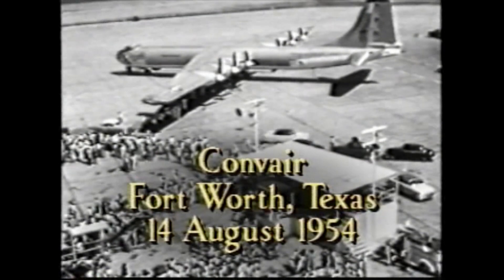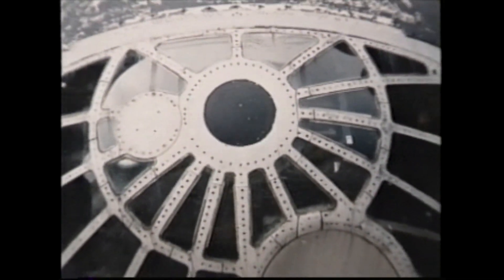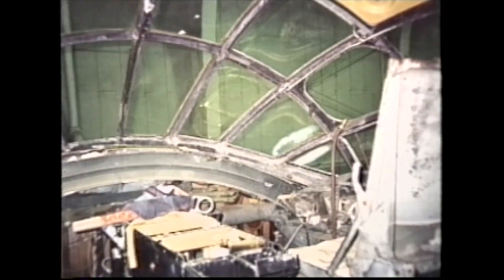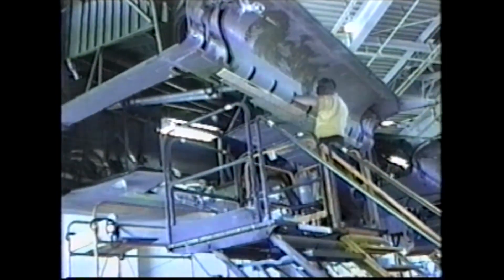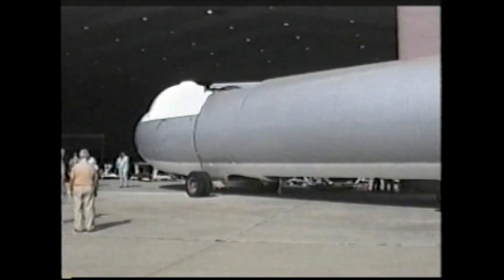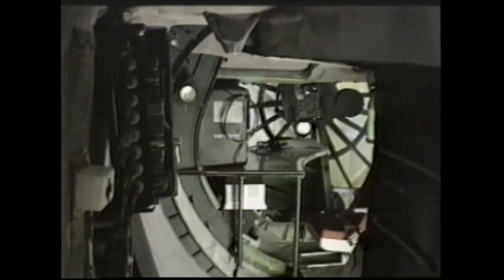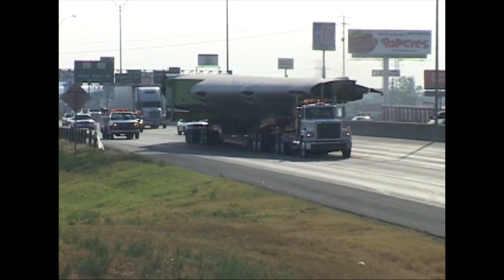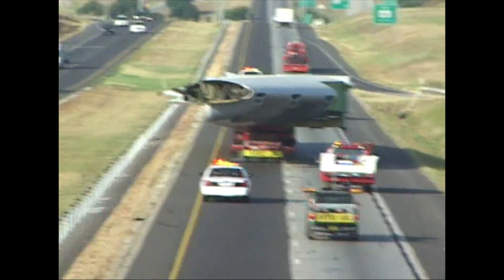Restoration of the last B-36 Bomber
The last B-36 Bomber was restored in Air Force Plant 4, Fort Worth,
Texas. It was restored by the men who built and flew it.